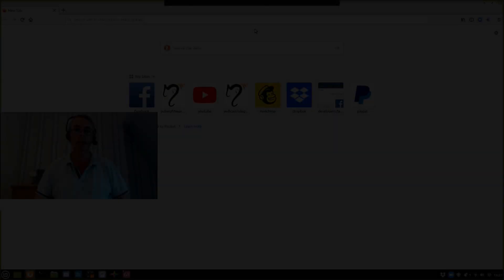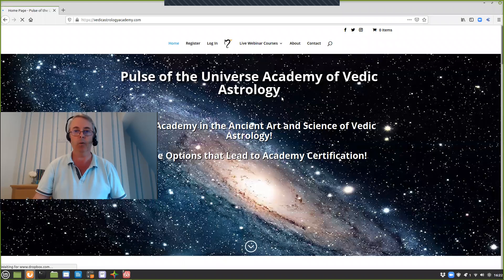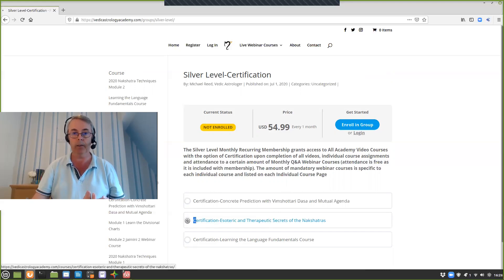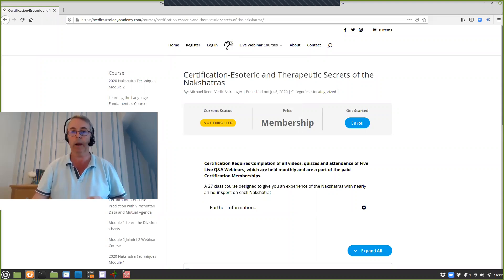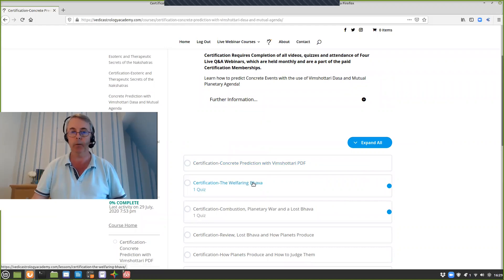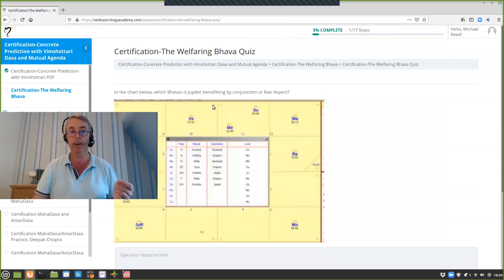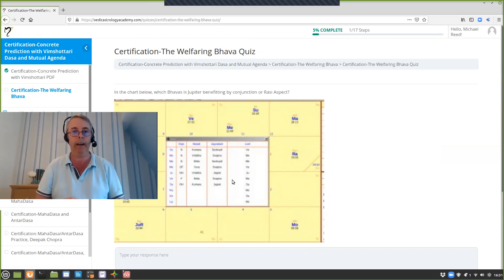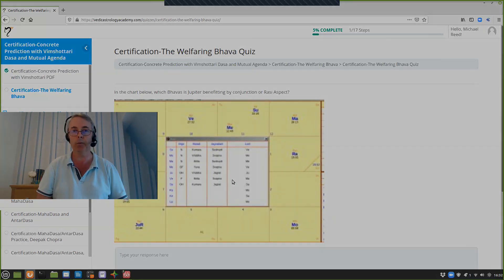The Grand Tour! - Pulse of the Universe Academy of Vedic Astrology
To Visit or Register for the Academy, please go to the Following

Would you like the Grand Tour of the Pulse of the Universe Academy of Vedic Astrology and what it is all about! Join me for about 10 Minutes!